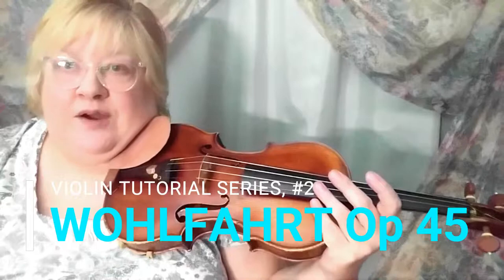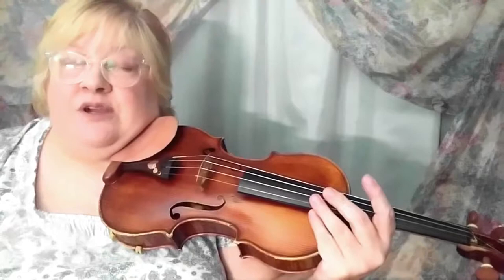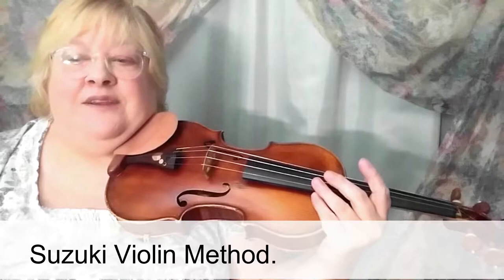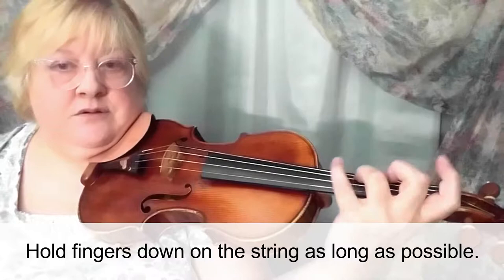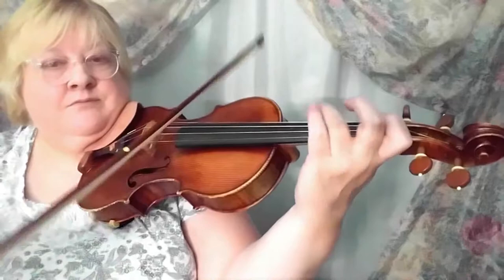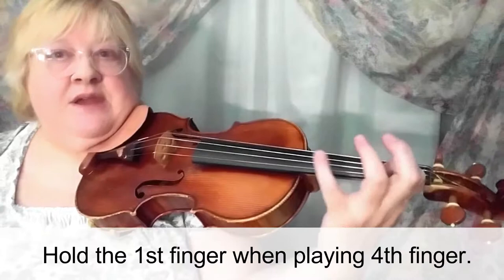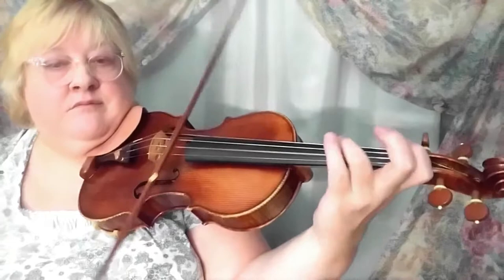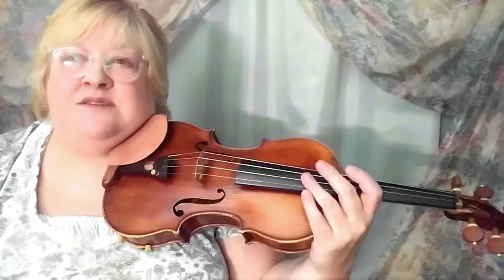Easy Violin Etudes | Wohlfahrt Op 45, #2 Tutorial | Left Hand Set Up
This video is part 2 of a violin tutorial series covering Wohlfahrt, Op. 45 Book 1 etudes in which we discuss the violin technique challenges presented in etude #2. I discuss two specific violin playing technical challenges in this C Major etude. Throughout each video you will get playing tips, especially useful if you don't have a violin teacher.

Wohlfahrt Op. 45 is a violin etude book which has pieces to work on while you develop your violin playing ability. It is a good supplement to your concert and recital pieces. I introduce Wohlfahrt Op. 45 after a student is pretty good at reading music. The exercises are short and cover violin playing in various keys.

In this video, I discuss the following violin playing challenges:

Playing in C major
Use of the 4th finger
Repeated note sequences that set up a good violin left hand position
Holding fingers down
Accidentals present in this etude
Violin left hand technique
Silent practice
Tapping fingers
Building hand strength through repeated note sequences
Changing finger placement within a key
Bowing variations suggested by Wohlfahrt for this exercise

This series is dedicated to Tate McIntyre, my subscriber, who requested it. Since I'm doing these in order, it might be months before I get to the etudes your working on, Tate McIntyre!